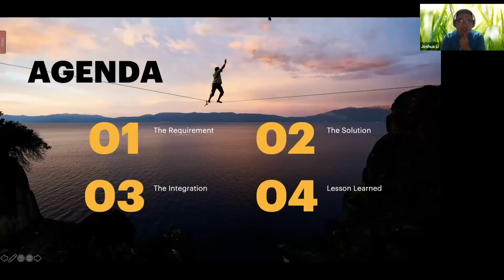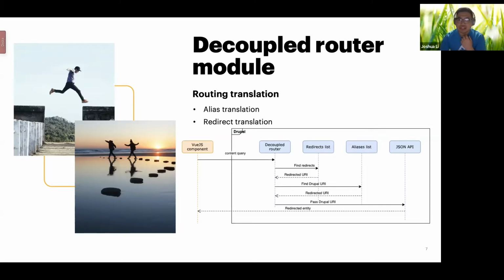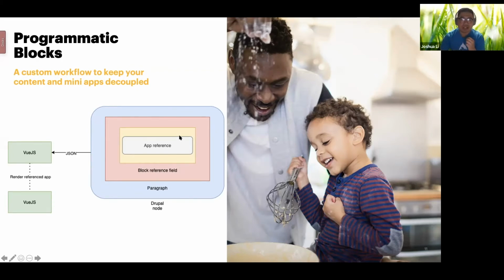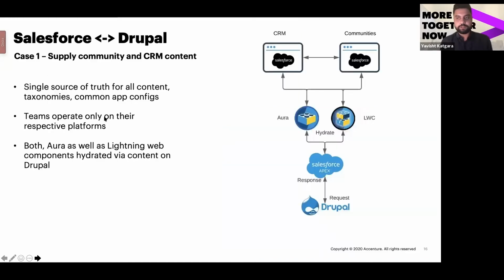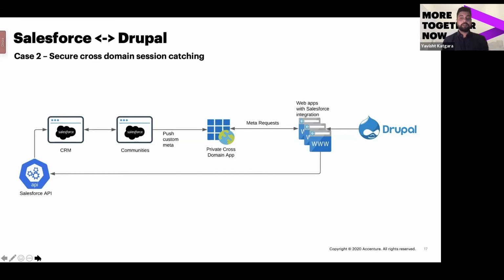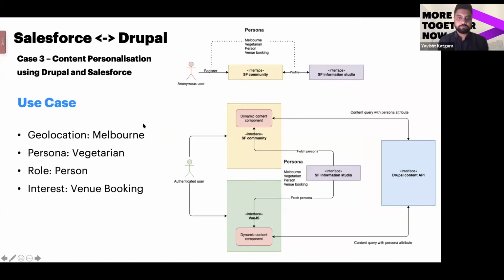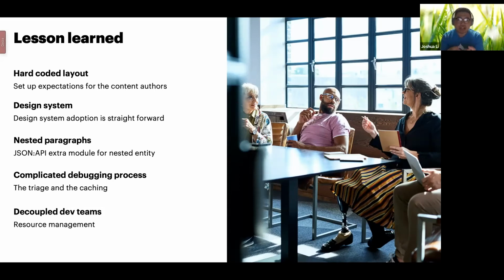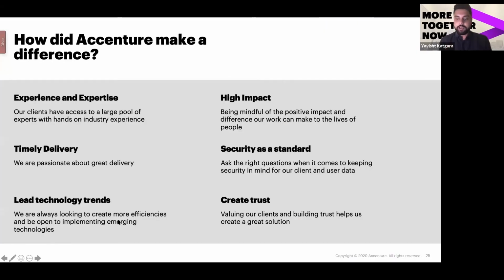CLIENTS & INDUSTRY EXPERIENCES - Seamless Drupal and Salesforce, how a large Australian governme...